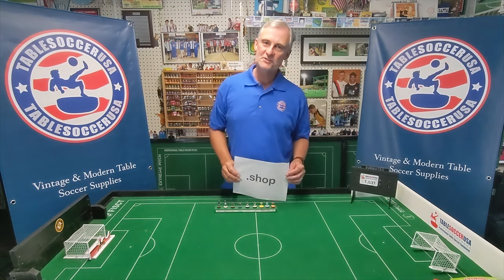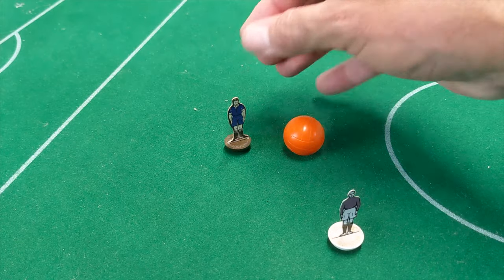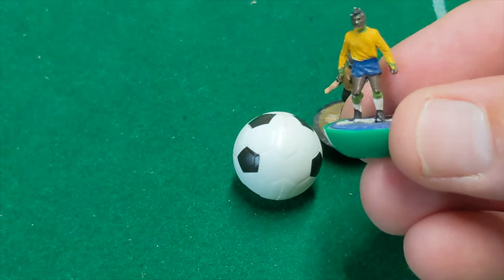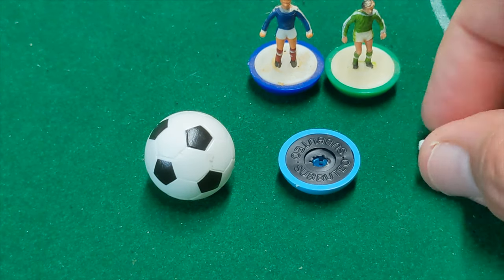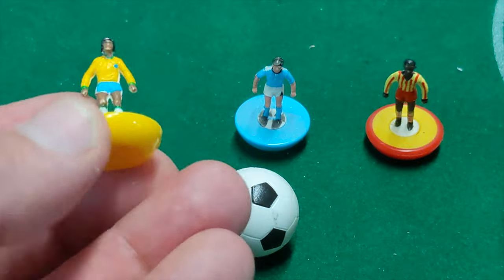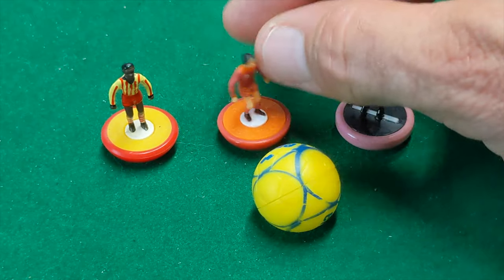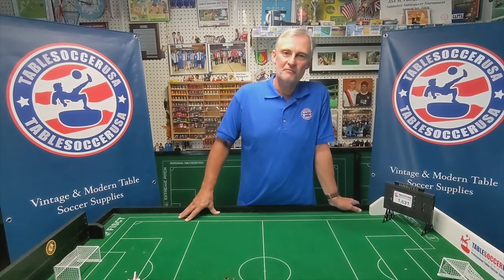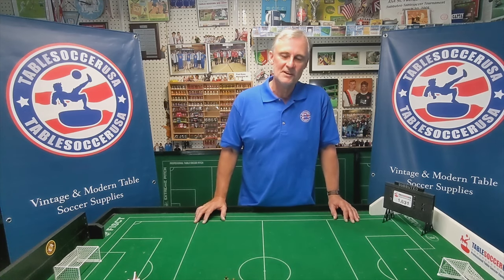Subbuteo Style Table Soccer Bases Explained!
This video is about Subbuteo table soccer style bases, from the 1940s to present day. Company links to help you find supplies:
- Talon bases. Pro & Vintage table soccer supplies
- source for older materials - Celluloid, Heavyweight, Lightweight
- Italian company that produces top line bases
- profibase base products. A leading innovator of modern bases
- very popular range of professional bases
- supplier of some astrobase bases in USA.
Ebay - you tend to find mostly vintage Subbuteo materials such as Heavyweight and Lightweight figures. Not much in the way of modern pro materials.